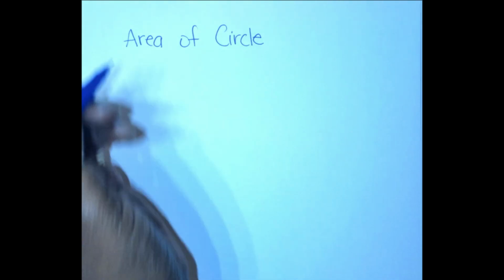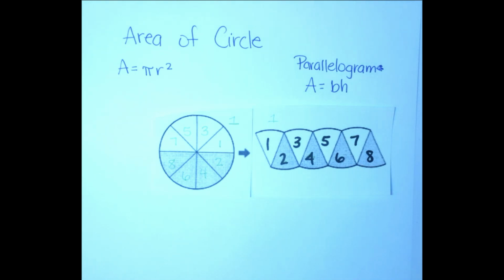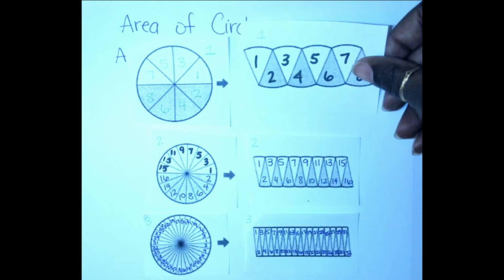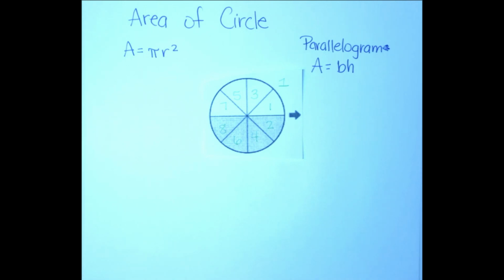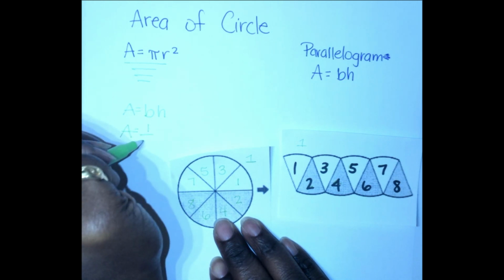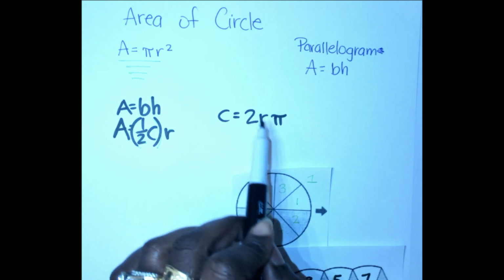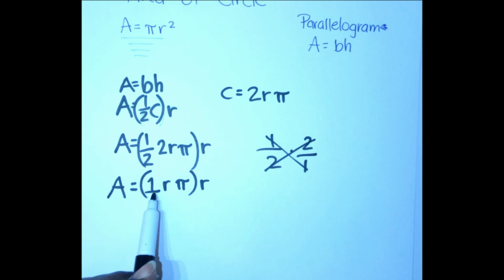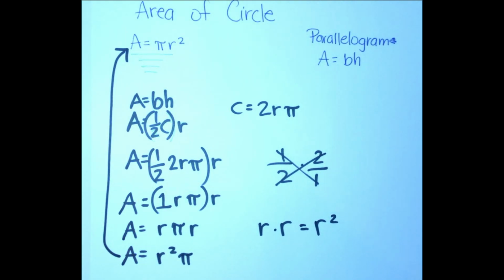404 Understanding the Area of a Circle, Explains our formula